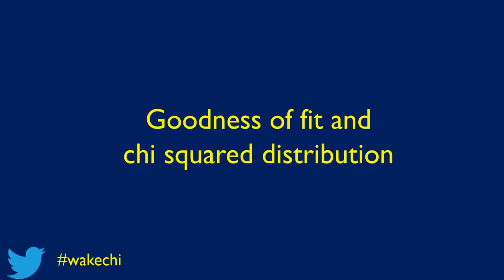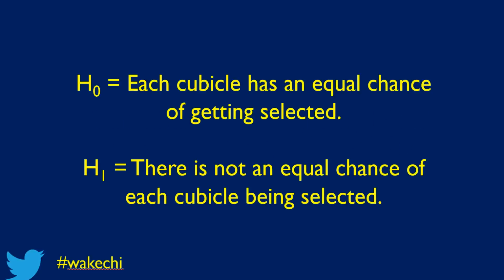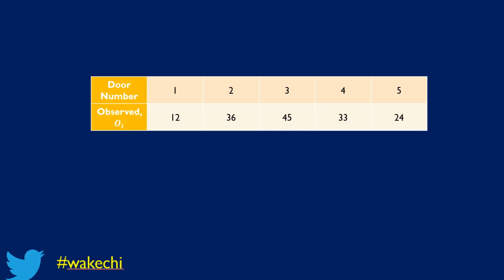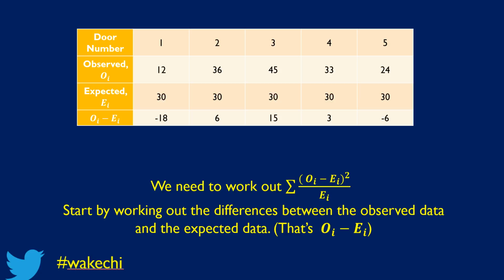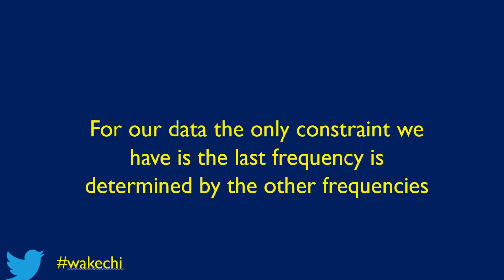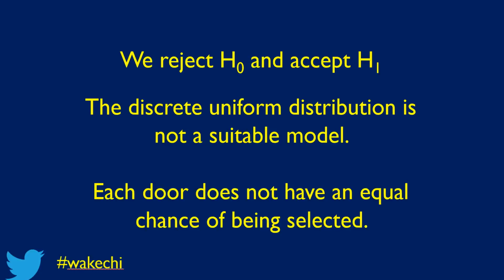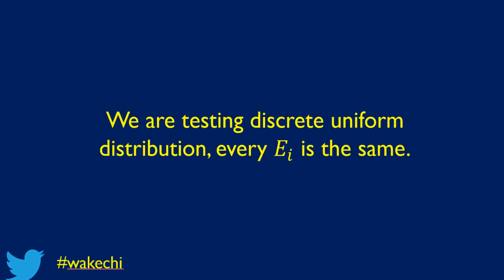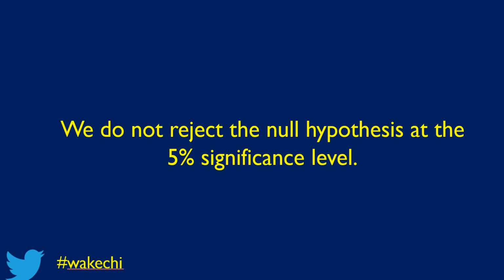S3 - Goodness of fit and chi sqaured distribution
Learn how to apply a goodness of fit test for a discrete uniform distribution.